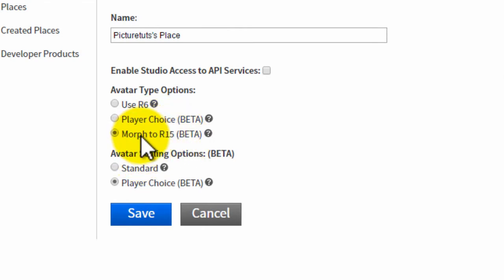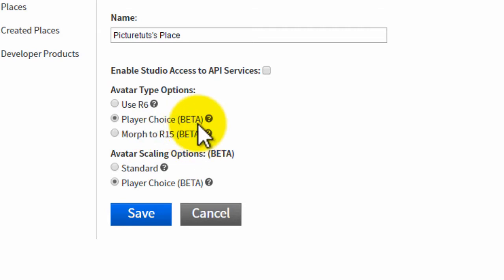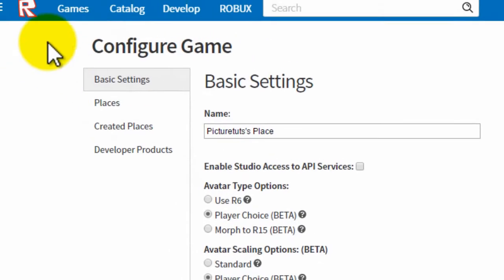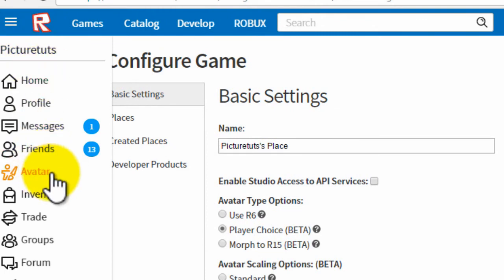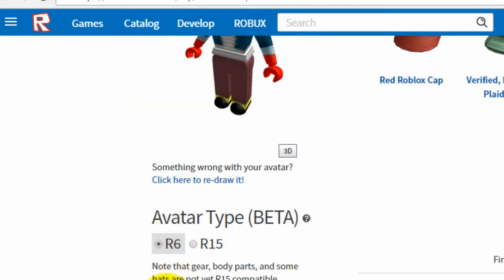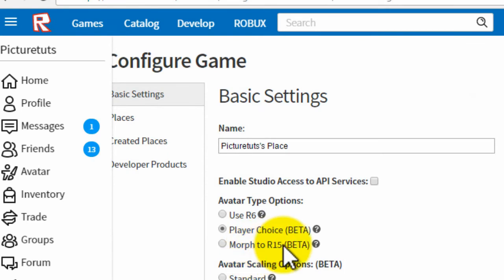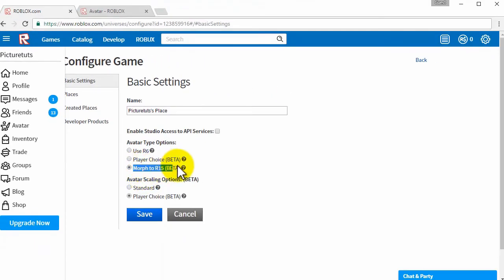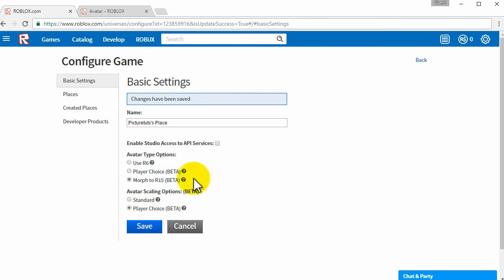HOW TO ENABLE R15 ON ROBLOX 2017 (QUICK & EASY) - How To Turn On R15 For your Roblox Games Tutorial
How to enable R15 on roblox. This quick and easy tutorial will show you how to turn on r15 model animation for your roblox games and worlds. :)

To turn on the r15 beta animation simply head over to developer and follow the instructions as shown on the video, simple as that! You can choose to either force people to use r15 or player choice.